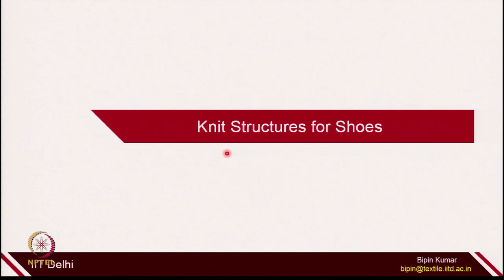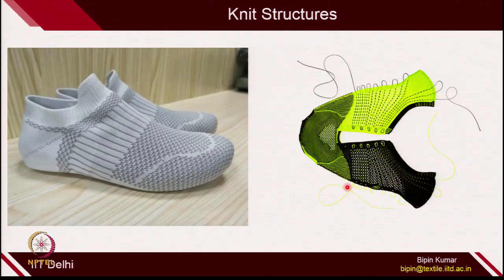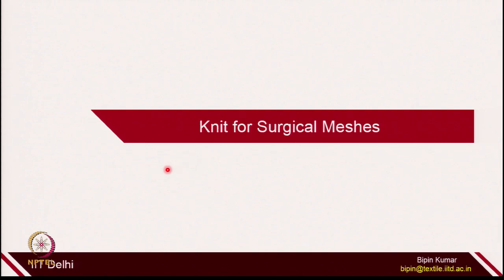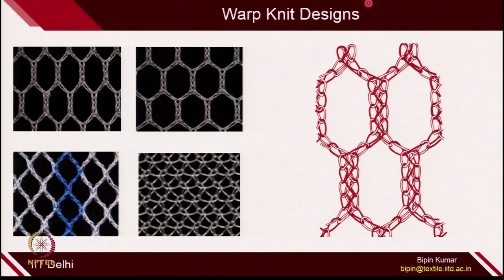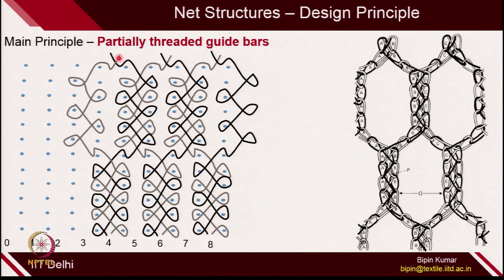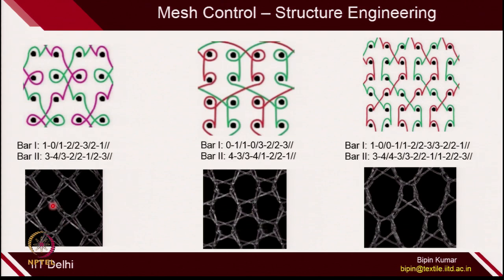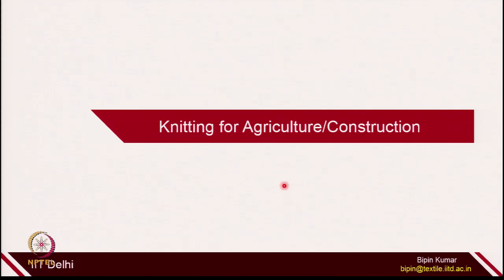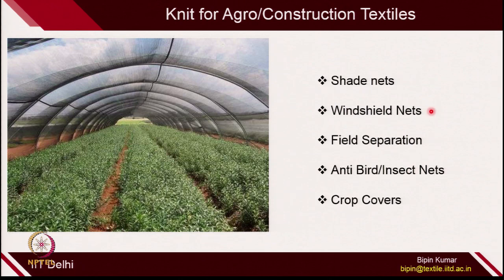Lec 49_Technical Application of Weft/Warp Knitting (E-Textiles, Shoe Uppers, Meshes, Sensors)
This video showcase many technical products of weft and warp knitting. (Technical Application of Knitting, Shoe Knitting, Shoe Uppers, Knit Surgical Meshes, Fabric Sensors)